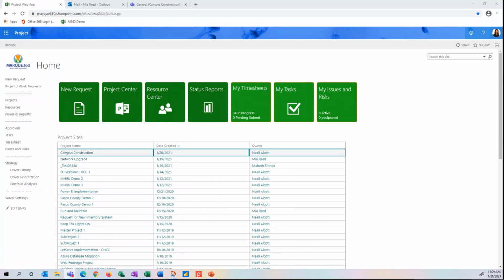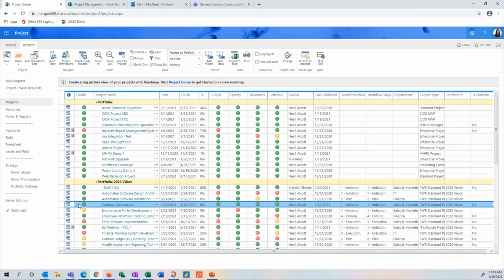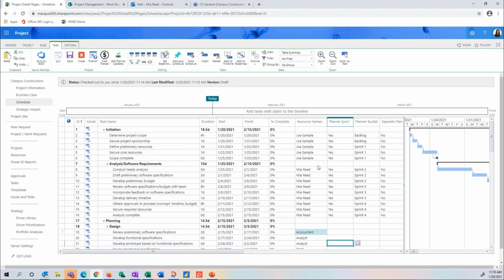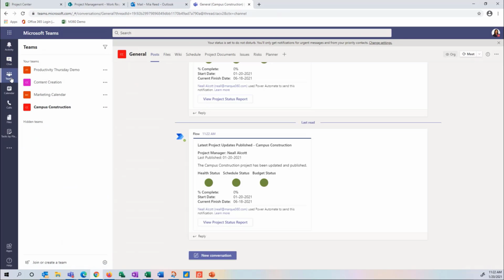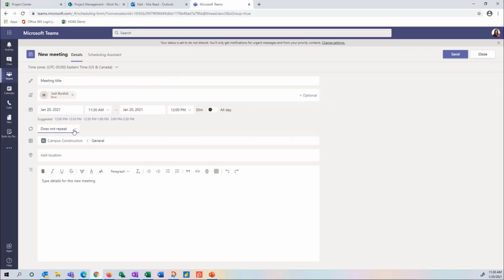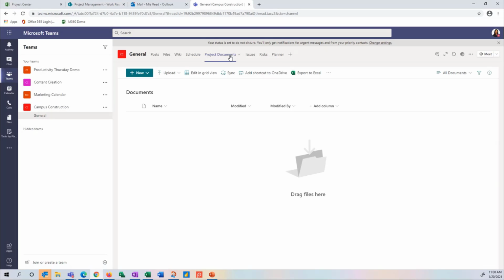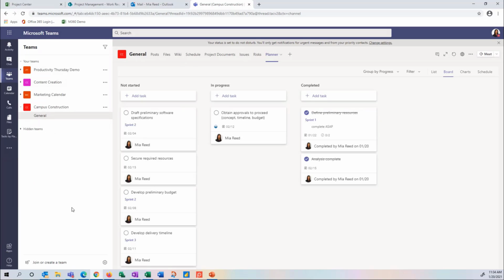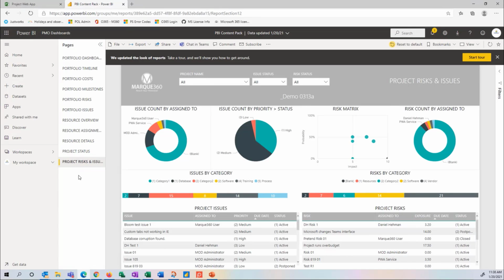Project360 for Microsoft Project Online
Project Work Ready is a Project Online pre-configured solution that gives you a comprehensive tool for your entire PMO with a user-friendly interface!